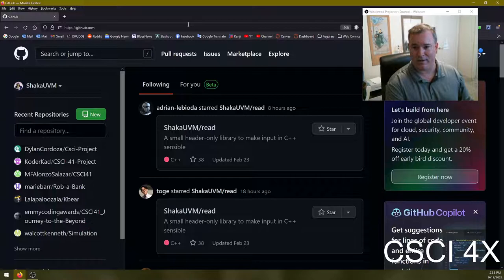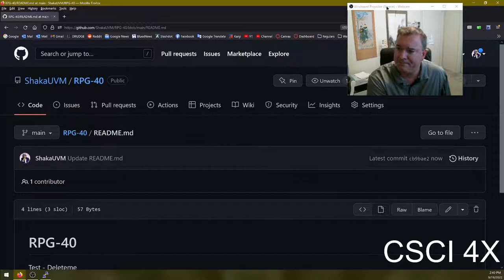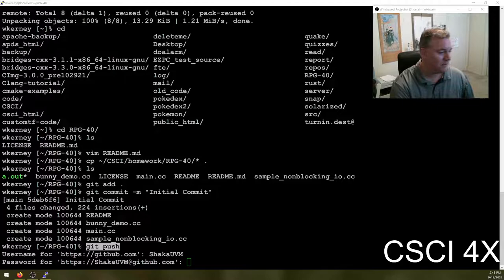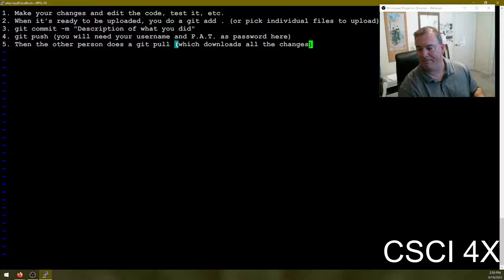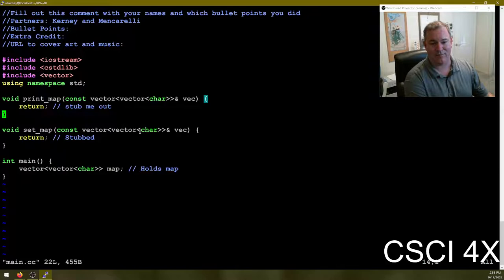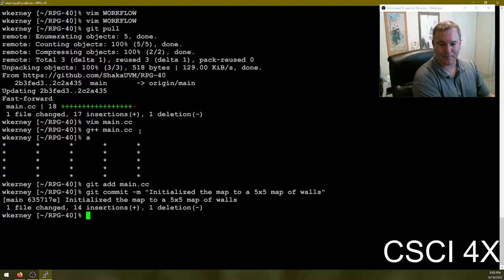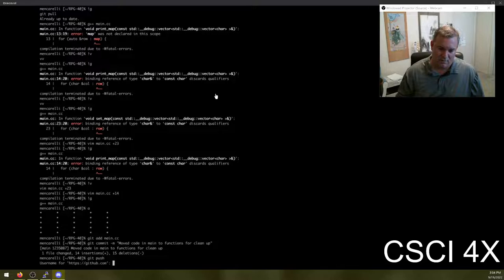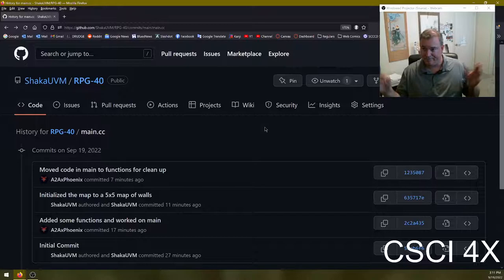Collaboration with Github for Class Projects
This is the shortest explanation of how to set up Github for a class project I could come up with.

One time steps:
1) Make an account
2) Make a repository
3) Invite your partners to your repository
4) git clone (the URL) - the URL can be found under the green code button on the code tab. Copy the URL and paste it after "git clone " on the command line.
6) git config --global user.name "Your name"
7) Go to account - settings - developer settings - personal access tokens, and click generate new token, give yourself all permissions (or if you're more advanced limit yourself to just permissions you need) and then save the P.A.T. generated to a notepad somewhere so that you can use it as your password later when you do a "git push".

You will be doing these steps repeatedly:
0) git pull - download any updates from the repository
1) Edit the code, compile it, test it, etc., until you're happy with it.
2) git add (filename) - stages the changes to be committed, replace filename with main.cc or whatever file it is you edited. Or "git add ." to do all of them.
3) git commit -m "commit message" - Replace commit message with a description of the changes you made
4) git push - uploads the changes to the repository

Your workflow will be repeating steps 1-4 over and over to upload your changes to the repo. You do a git push, your partners do a git pull, and they get all the changes. They upload something with a git push, you do a git pull and download the changes they made.